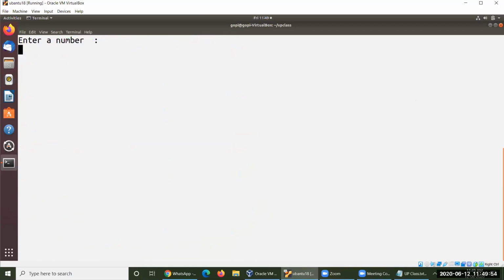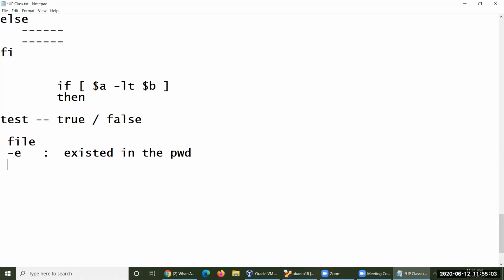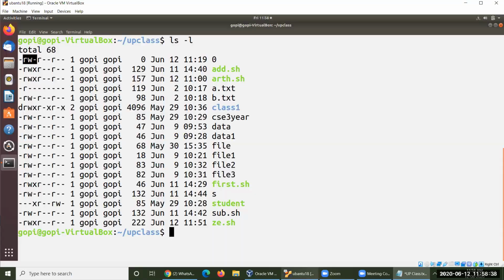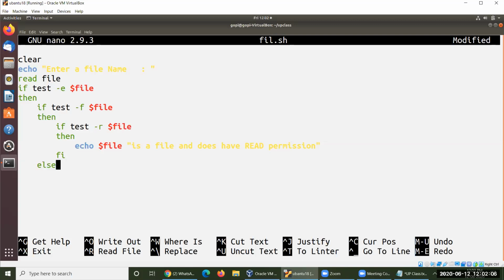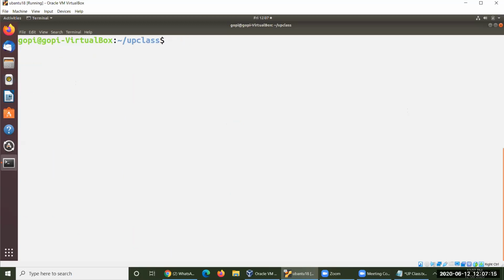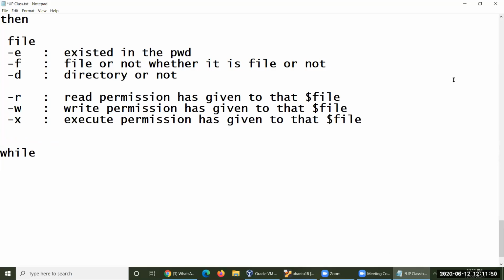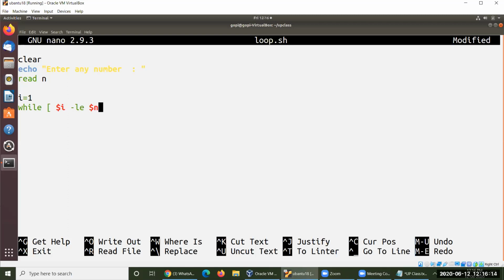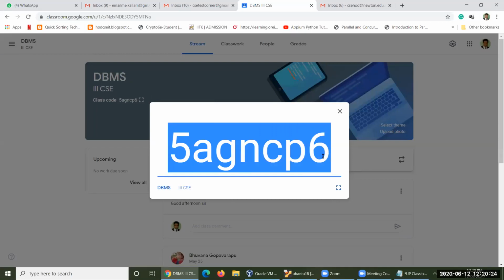Unix Shell Scripting 2